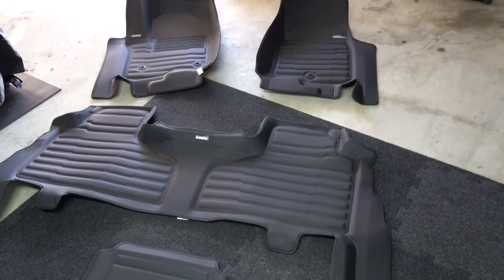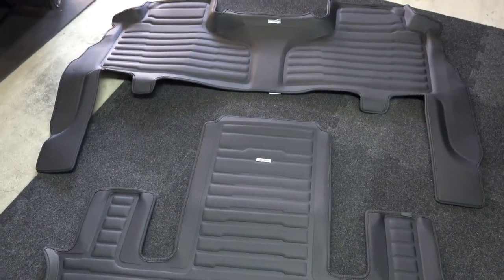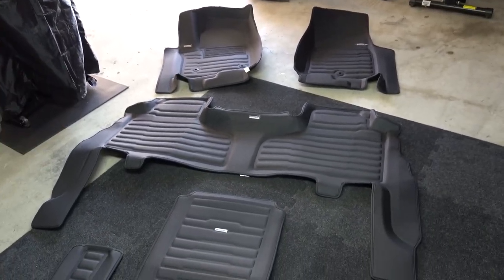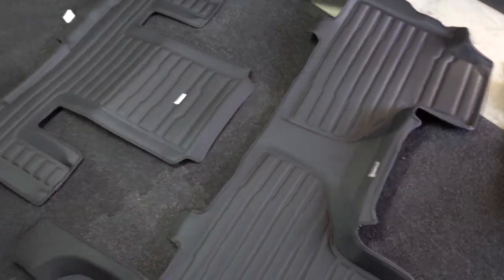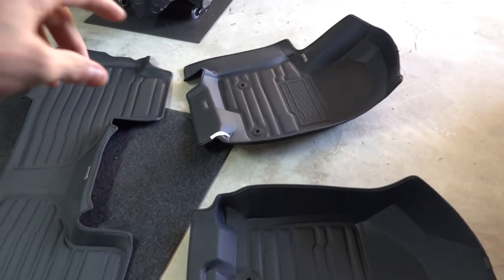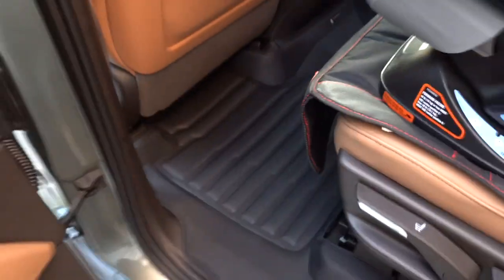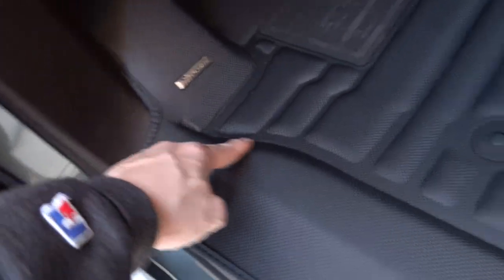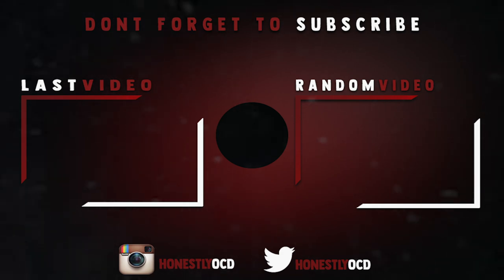2023 Escalade Tuxmat Floor Mats .. Not Loving Them?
I'm still not fully sold that I love these .. if I do any thing else it would likely be the OEM floor mats matching the color theme of the vehicle .. will report back when I figure out how much I hate these or not lol